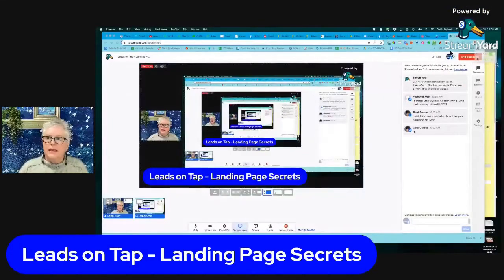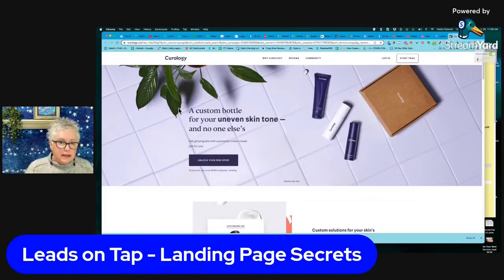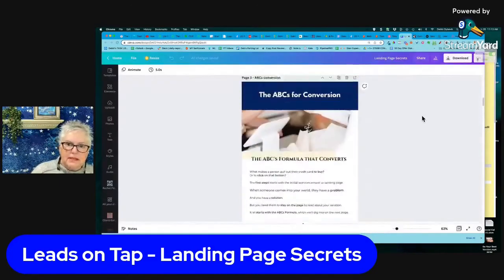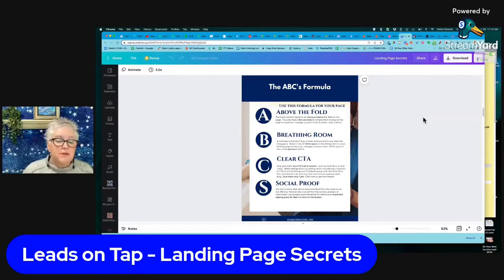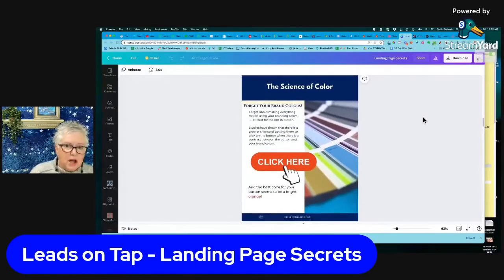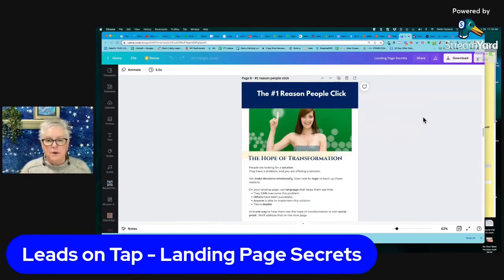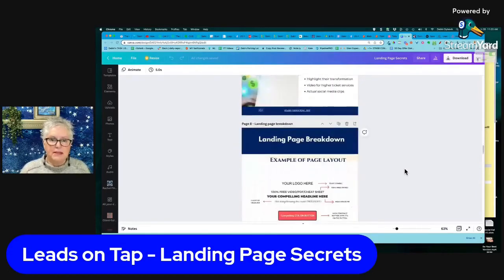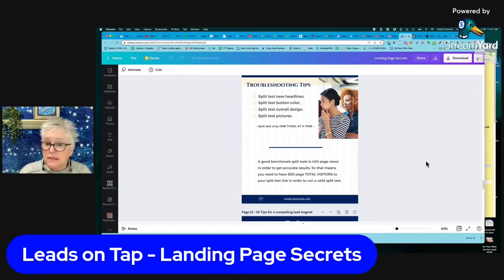Leads on Tap - Discover These Landing Page Secrets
The #1 problem all entrepreneurs struggle with is getting leads.
In today's video I share some 'insiders' secrets' of how you can create a landing page that gets the click so that you can build your list and reach your perfect client.

If you would like to get the ebook that I share in the video, here's the link.

And if you want to learn more about my Digital Business Academy where we build all your marketing assets together, reach out for a quick chat in my DM